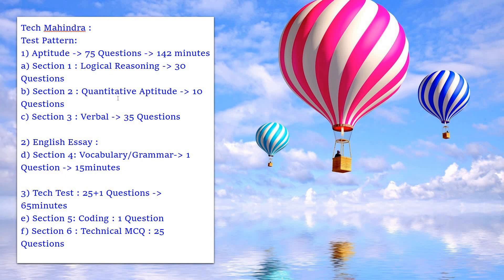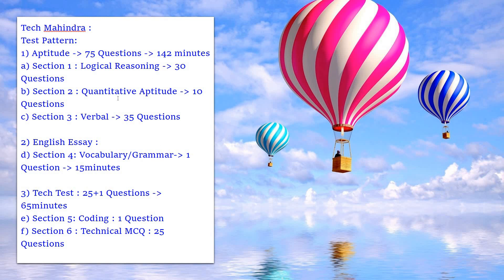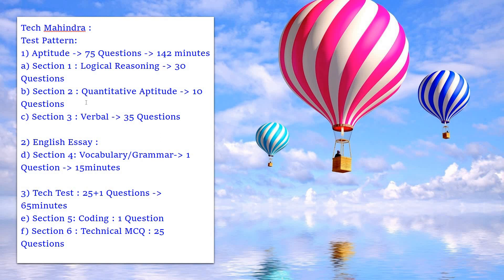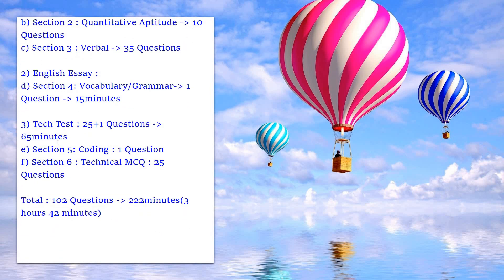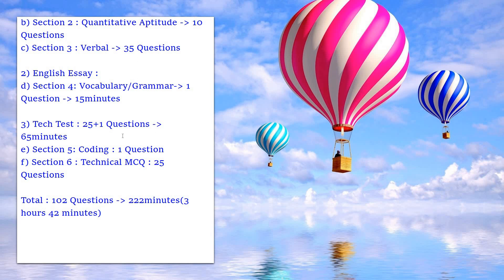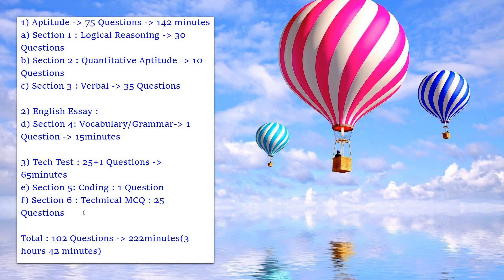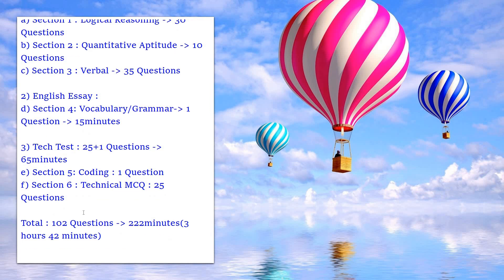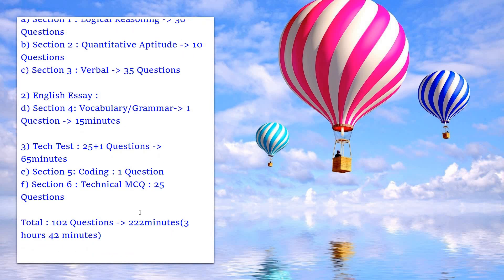Tech Mahindra Test Pattern and Complete analysis of each section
Tech Mahindra :
Test Pattern:
1) Aptitude : 75 Questions - 142 minutes
2) English Essay - 15minutes
3) Tech Test : 25+1 Questions - 65minutes
Total : 102 Questions - 222minutes (3 hours 42 minutes)